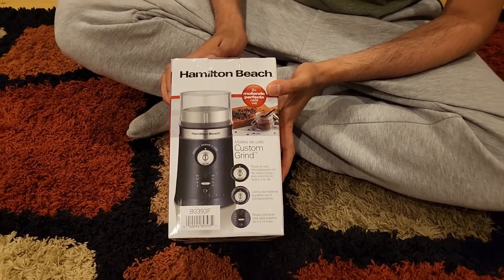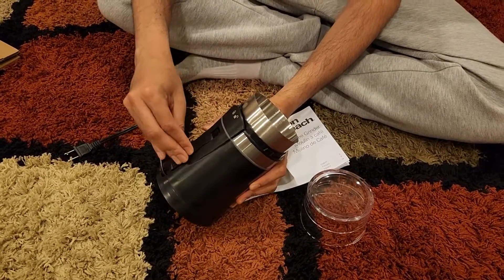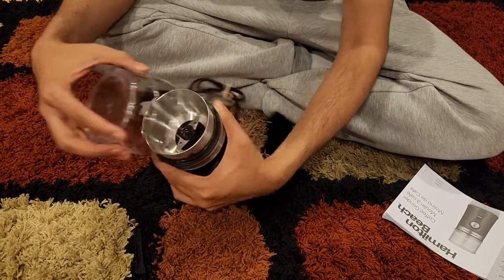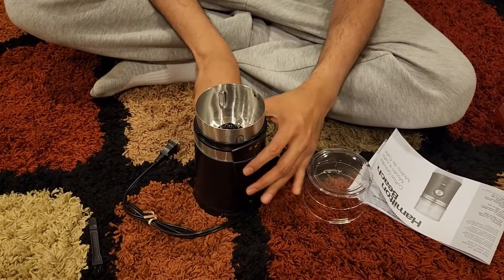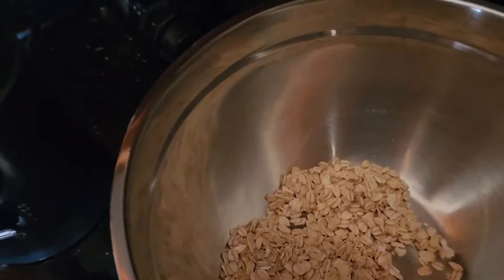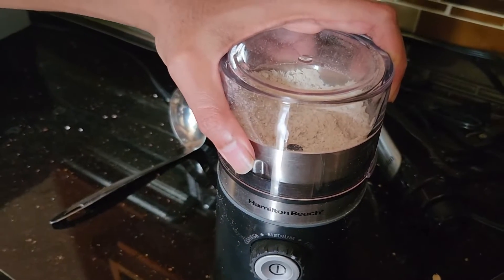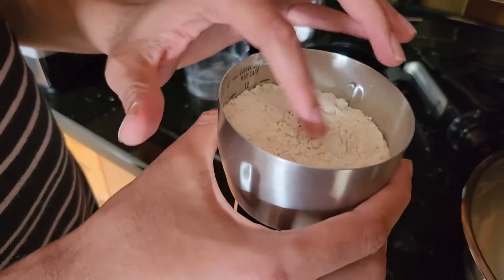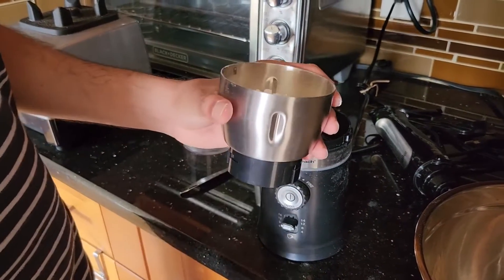Hamilton Beach custom grind setup, assembly and review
The Hamilton Beach® Custom Grind™ Coffee Grinder lets you conveniently grind coffee hands-free, making it easy to enjoy the taste of freshly ground coffee every morning. Just press the button once, and when the grinding is complete, the coffee grinder shuts off automatically. Whether you like your coffee finely or coarsely ground, simply turn the adjustable knob to choose your setting. Select from 5 settings, from coarse to medium to fine. Whether you're grinding coffee for a quick cup or a full pot, we've got you covered with easy-to-select cup settings. Just move the lever up or down to select the number of cups you plan to brew. Choose 4 to 14 cups. With the durable stainless steel blades, this grinder efficiently grinds coffee and your favorite herbs and spices. Cleaning is easy with our dishwasher safe, removable grinding bowl designed with durable stainless steel. Because the bowl is removable, it's also easy to fill with coffee beans and to pour ground coffee. Keep your countertop neat with the cord wrap underneath the base for adjusting the cord to the ideal length. Includes cleaning brush that stores in the back of the grinder.
CONVENIENTLY GRIND COFFEE HANDS-FREE: Just press the button once, and coffee grinds while your hands are free to handle other chores in the kitchen or to take a break. When grinding is complete, the electric coffee grinder shuts off automatically.
ADJUSTABLE GRIND CONTROL: Whether you like your coffee finely or coarsely ground, simply turn the adjustable knob on the coffee bean grinder to choose your setting. Select from 5 settings, from coarse to medium to fine.
GRIND ENOUGH FOR 4 TO 14 CUPS: Whether you're grinding coffee for a quick cup or a full pot, we've got you covered. Just move the lever up or down to easily select the number of cups you plan to make. Grind enough coffee beans for 4 to 14 cups of coffee.
EASY TO CLEAN & POUR, WITH REMOVABLE BOWL: Cleaning is easy with our dishwasher safe, removable grinding bowl designed with durable stainless steel. Because the bowl is removable, it's also easy to fill with coffee beans and to pour ground coffee.
EFFICIENTLY GRIND COFFEE & MORE: With the durable stainless steel blades, this small coffee grinder makes easy work of grinding everything from coffee beans to herbs and spices.